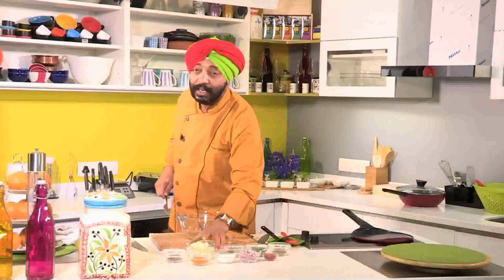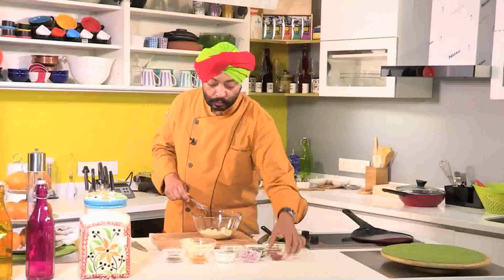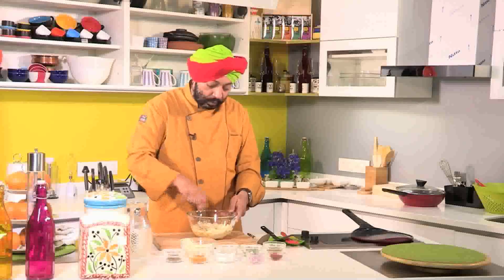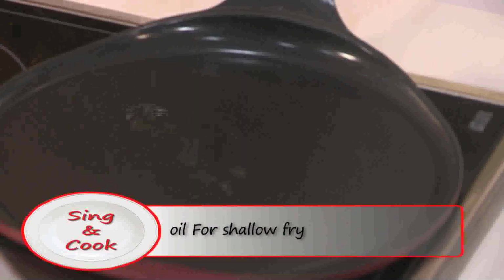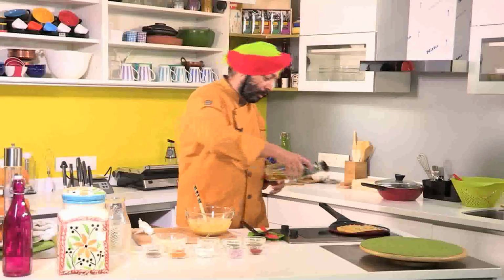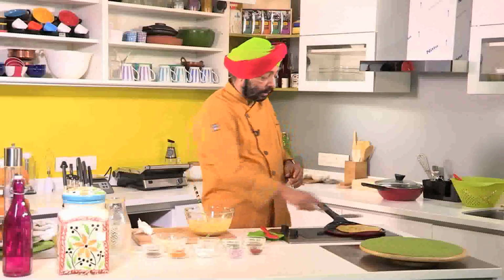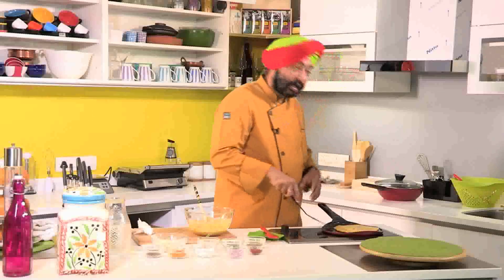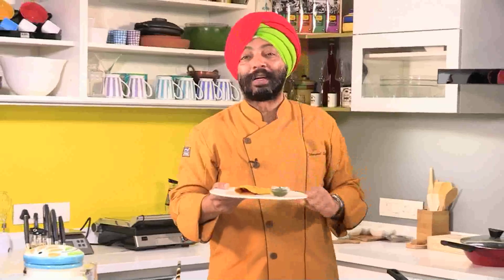Besan chilla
Besan cheela is one of the quick breakfast or brunch or evening snack one can make

Ingredient                                          Quantity

Besan                                                   1½ cup

Green chilli, ginger, garlic paste        1 tsp

Asafetida (Hing)                                  a pinch

Ajwain                                                 ¼ tsp

Cumin seeds                                        1tsp

Coriander chopped                             2 tbsp

Tomato chopped                                 1 no.

Coriander chopped                             1 tbsp

Method:

In a bowl add besan, salt, green chilli, ginger garlic paste, hing, turmeric powder, cumin seeds. Add water and Wisk to make a batter.
Add carom seeds and mix well.
Heat a pan add a ladle full of batter and spread evenly.
Add chopped tomatoes and coriander on top.
Drizzle oil on sides and cook on both sides.
With a spoon fold the besan chilla and serve hot.